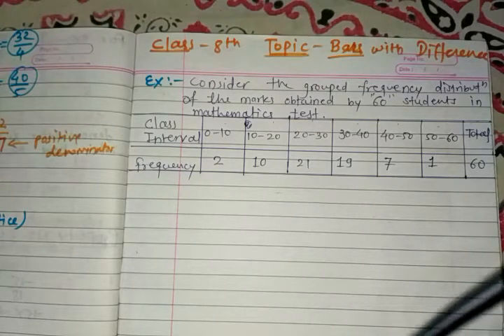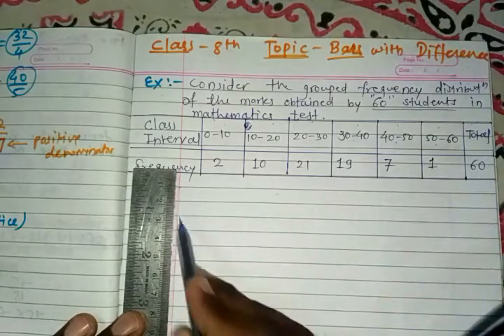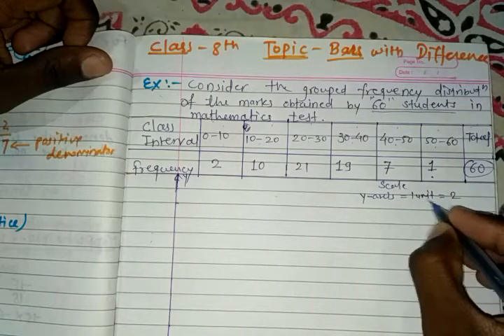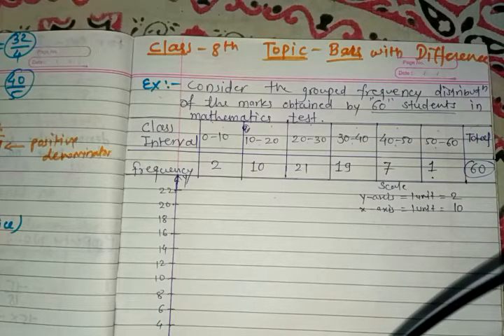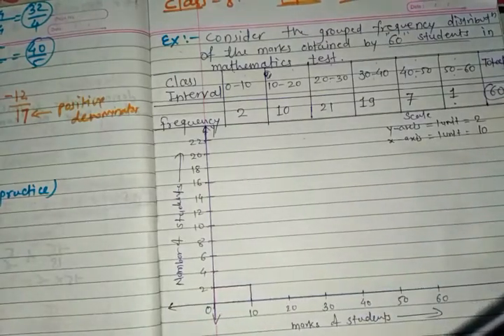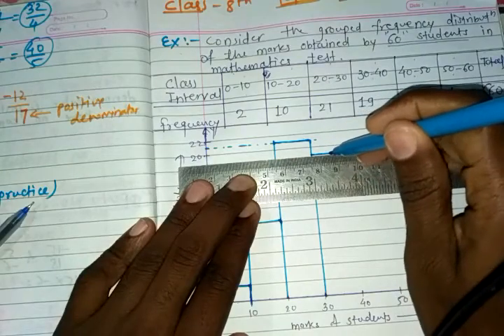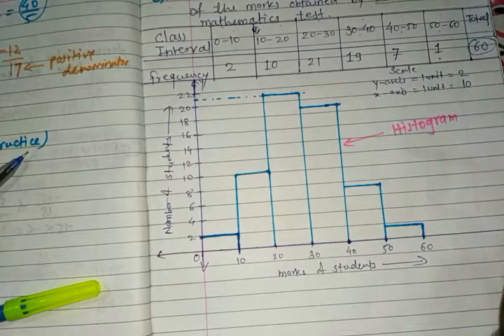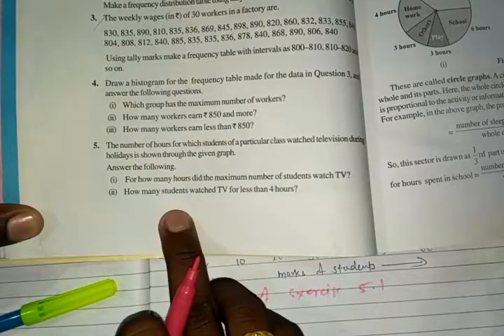New 8th class